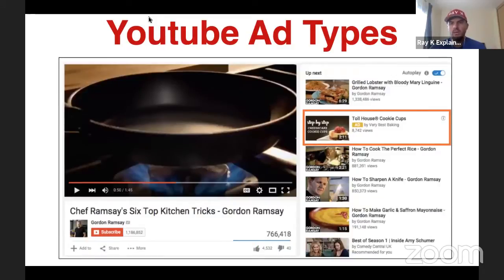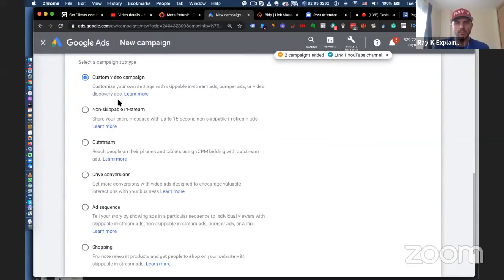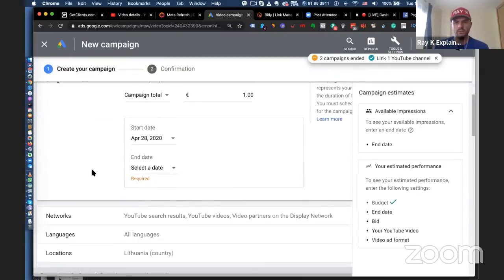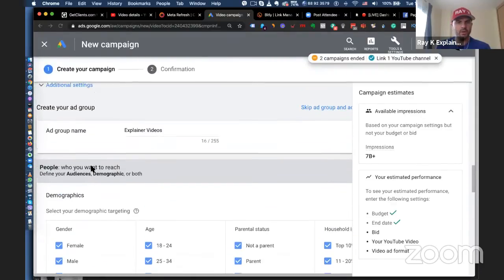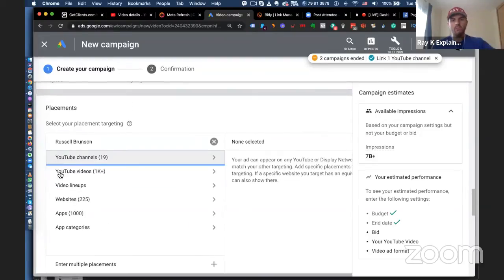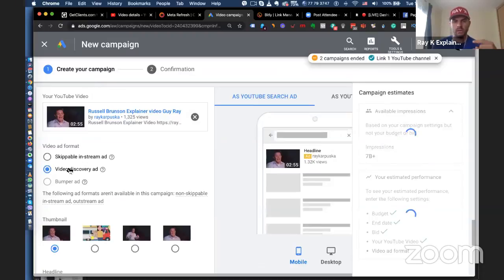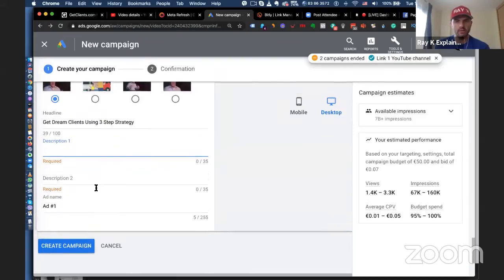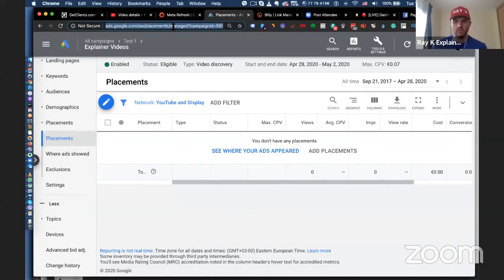Join GET DREAM CLIENTS Fb Group